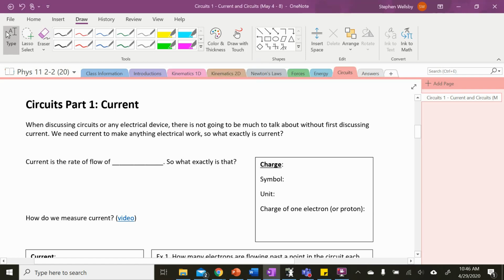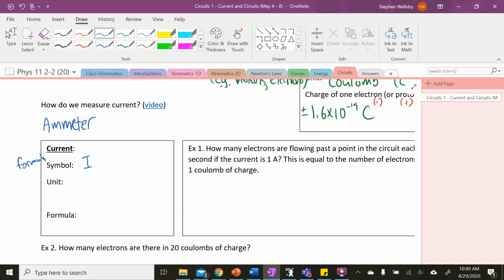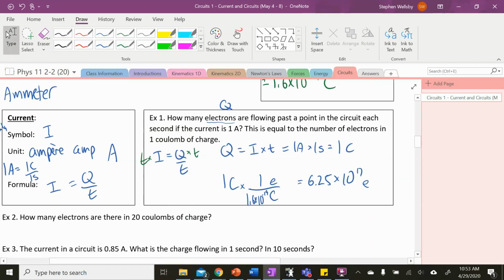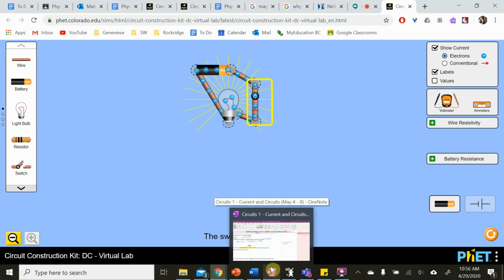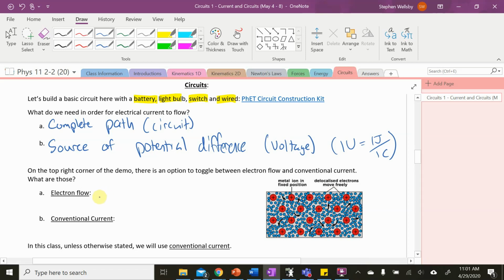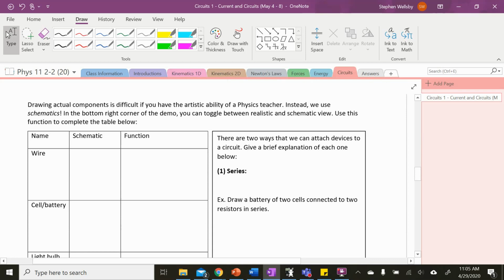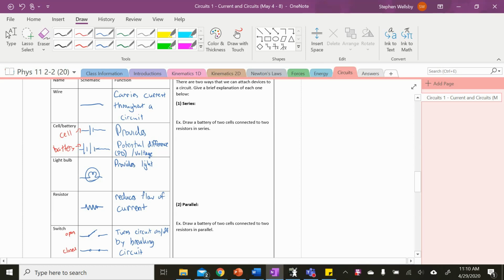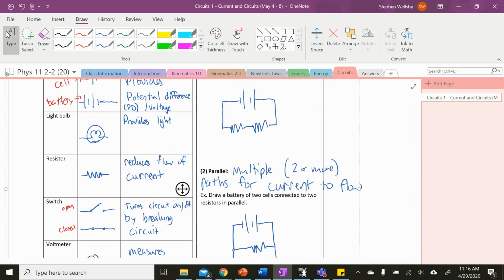Physics 11 - Circuits lesson 1 (May 4-8)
For Mr Wellsby's Physics 11 students. An introduction to current, circuits and circuit building.